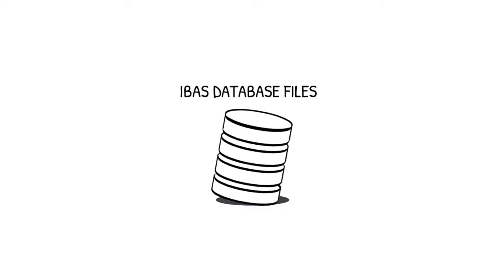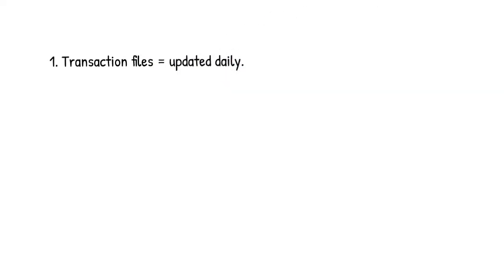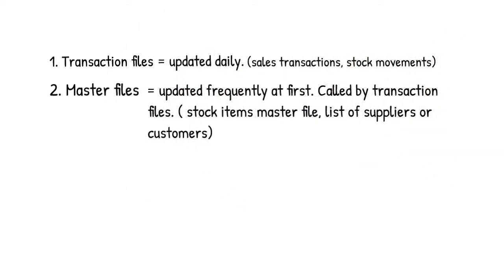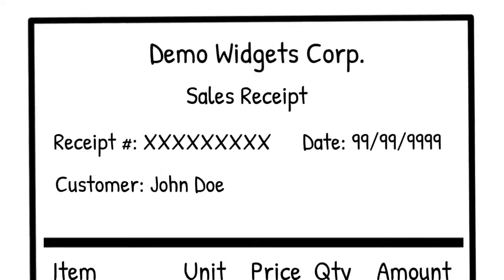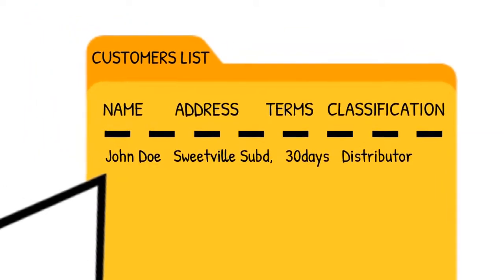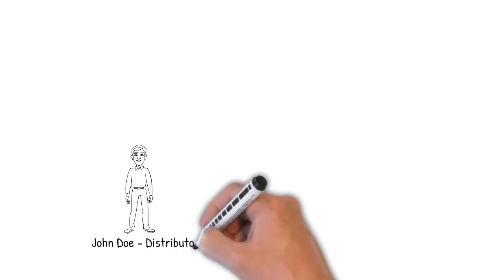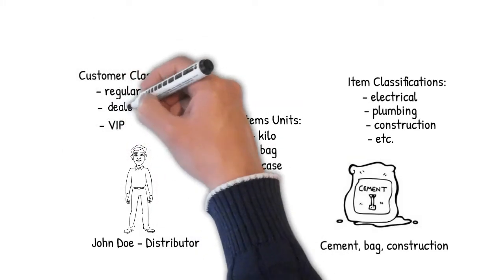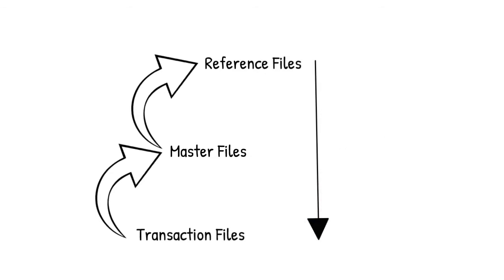3. IBAS Files Hierarchy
This video explains why the order of encoding of data in IBAS is important.